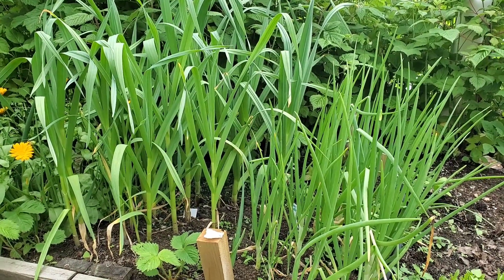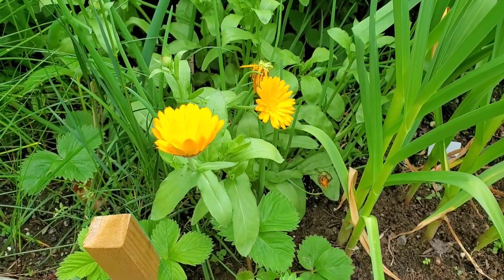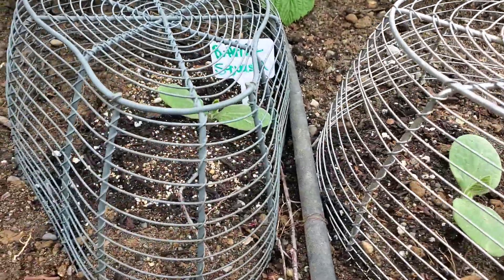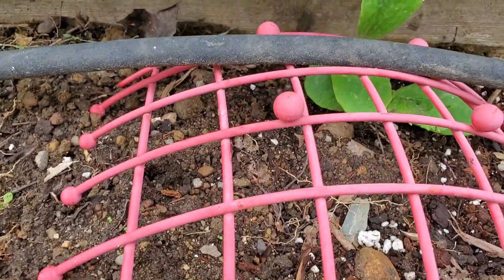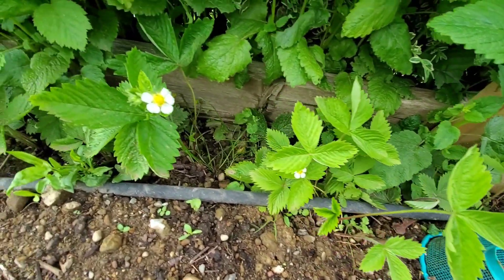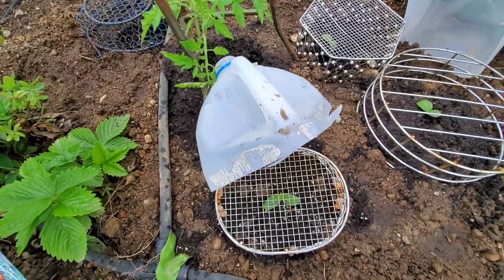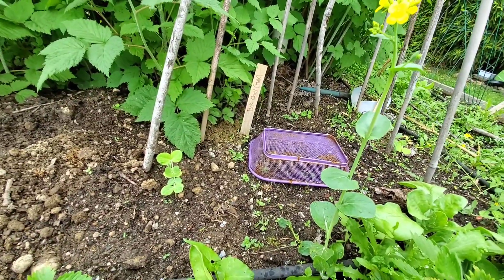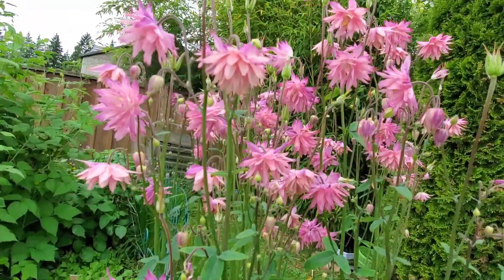First Week of June VEGTABLE GARDEN UPDATE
Here I show you how my vegetable garden is growing in the first week of June of Central Vancouver Island  zone 7-8, in the Pacific Northwest.